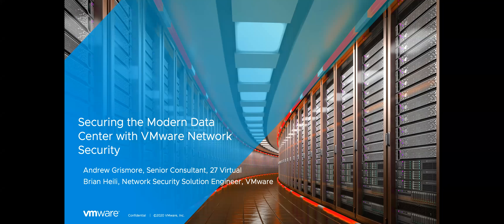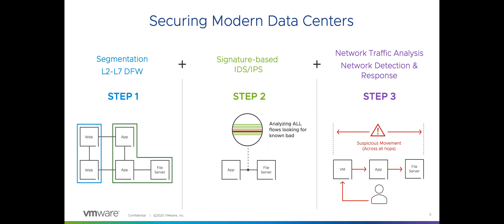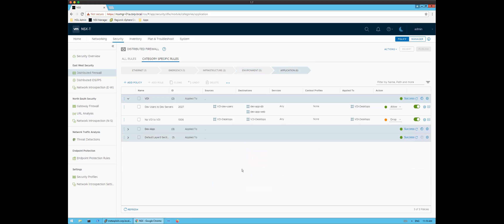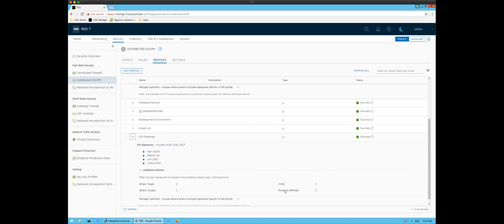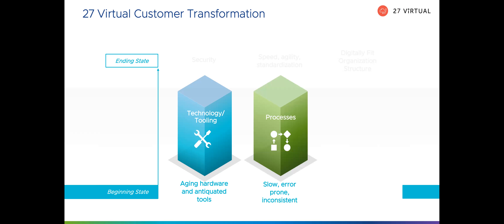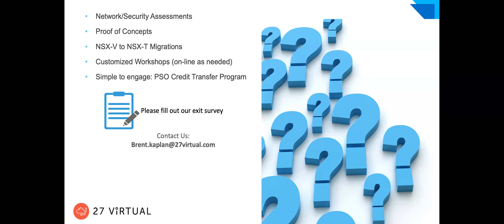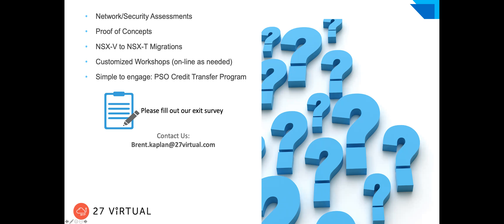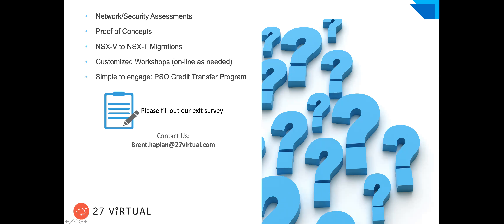27 Virtual Webinar - Securing the Modern Datacenter with VMware 11-17-2020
Discover how VMware NSX Security can greatly reduce your attack surface area, prevent the lateral spread of malware, and ensure compliance by attending our 27 Virtual VMware NSX Security Success Briefing. This one-hour briefing will explain the benefits of intrinsic security with VMware NSX. We will discuss distributed firewall techniques that can help reduce your attack surface by more than 50%. Let us help guide you towards an effective security strategy for your organization.

Topics include:
- VMware's Security Vision and Strategy
- vRNI traffic flow discovery and features
- Discuss how VMware NSX delivers intrinsic security
- Key Concepts of Distributed Security
- Securing East West traffic
- Recently added IDPS support
- Multi-Cloud support